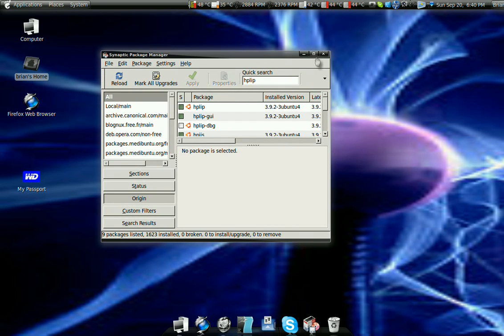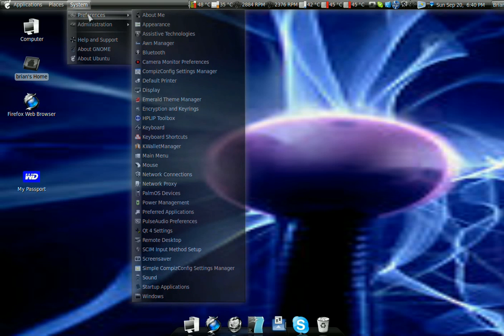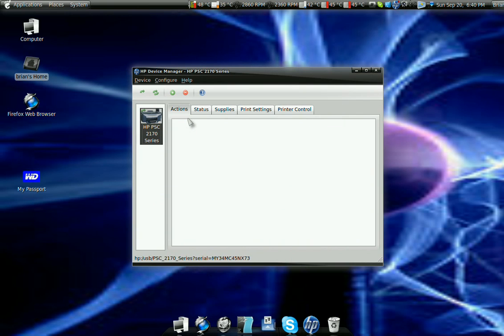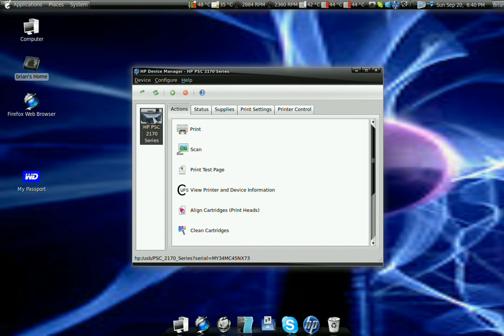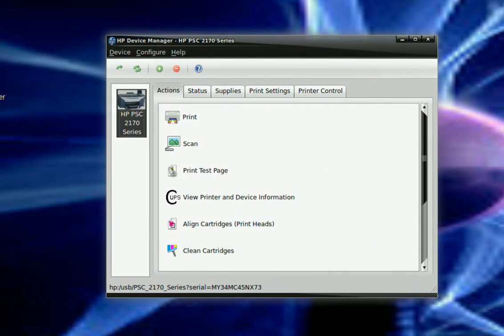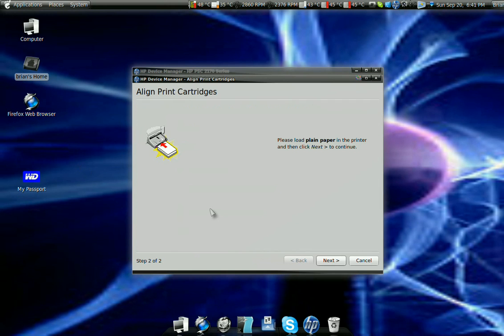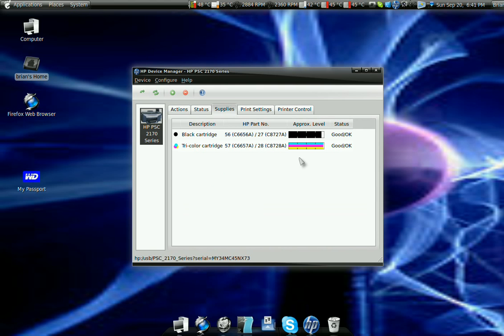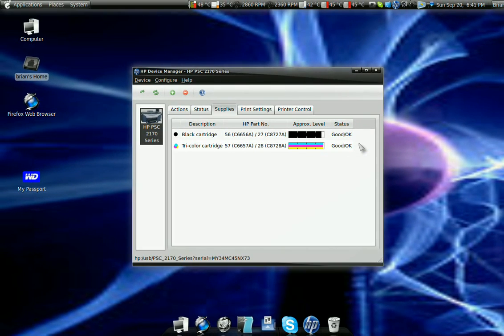Manage HP Printers in Linux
HPLIP is a utility that lets you manage HP printers and MFDs in Linux